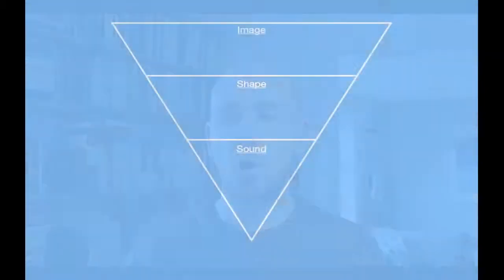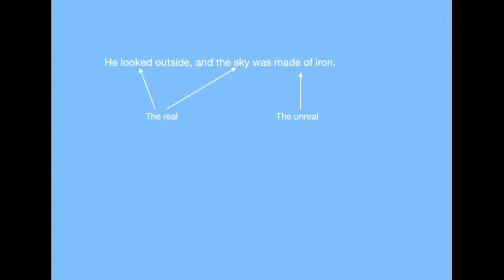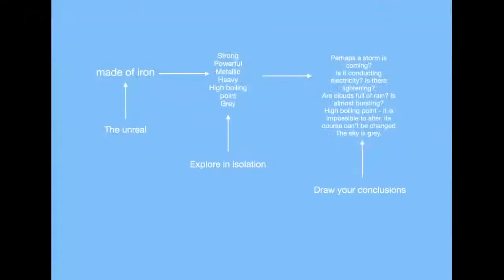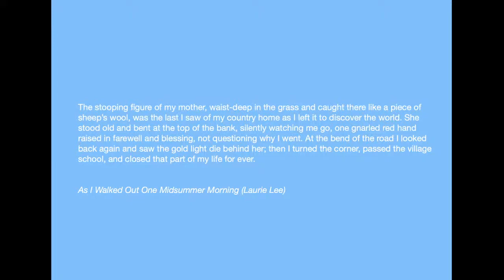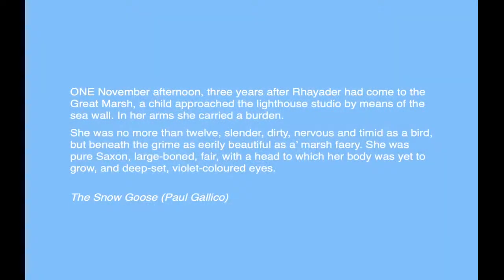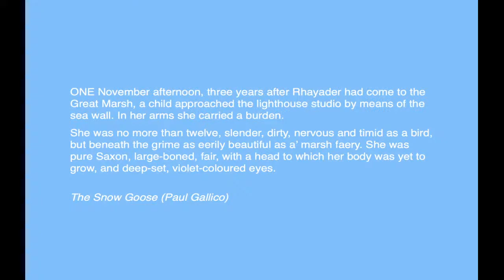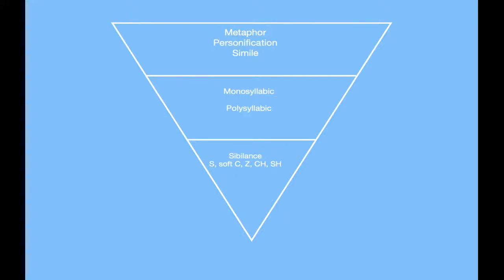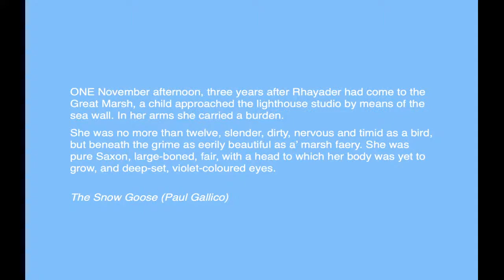Skool Cornwall Live Stream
Lockdown Lessons - free lessons for KS3 and KS4 students.

SESSION 2 - ENGLISH: - Image
In this session you will learn about how images in language convey meaning and our simple method to apply this in analysis.
Key words from this session:
Metaphor
Simile
Personification
Plosive
Monosyllabic
Polysyllabic

Tomorrow is our Q&A session: what English subject questions do you need answered?

LL Team